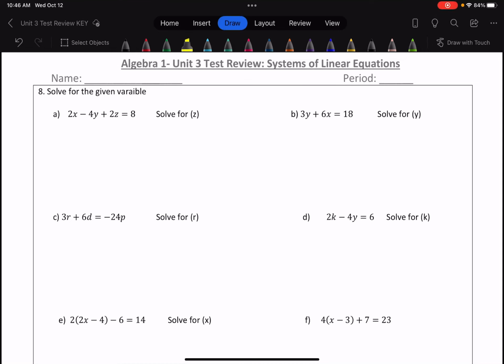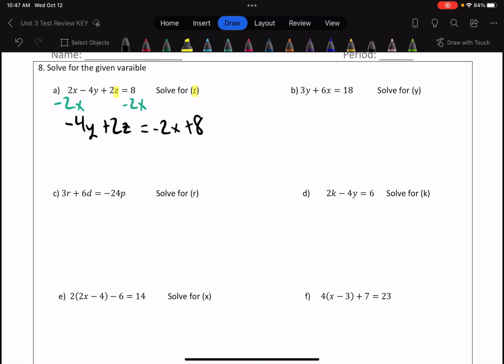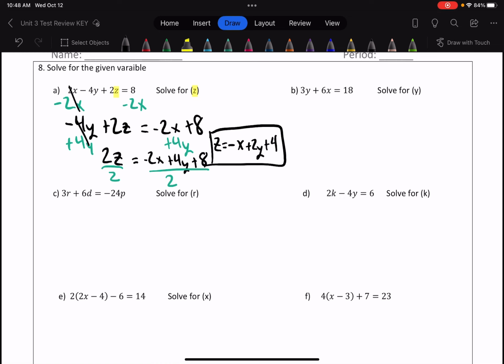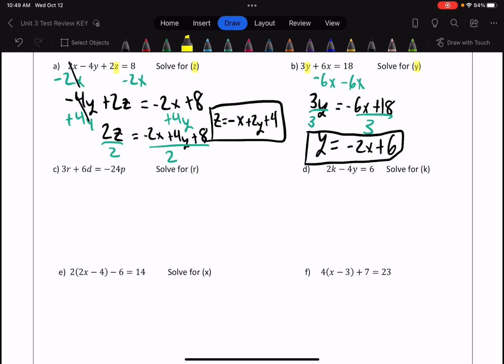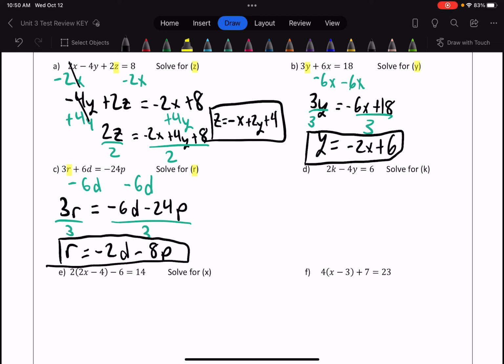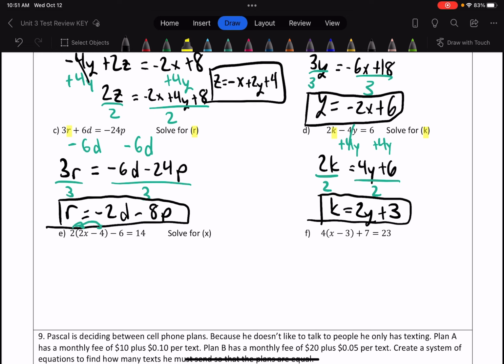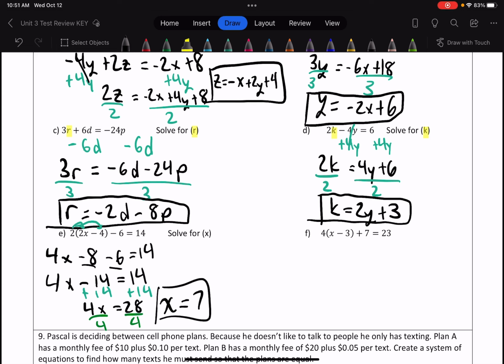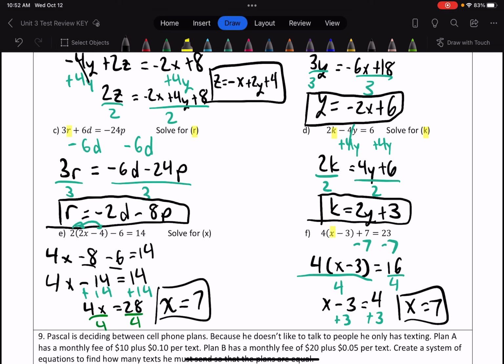Unit 3 Test Review: Part 4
Question 8: Solving for a given variable (Unit 2 Review)